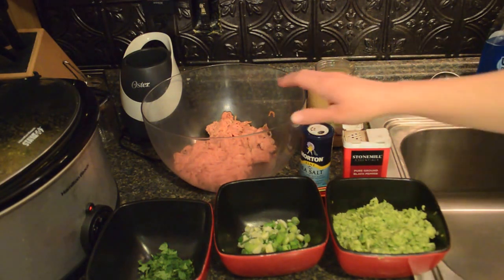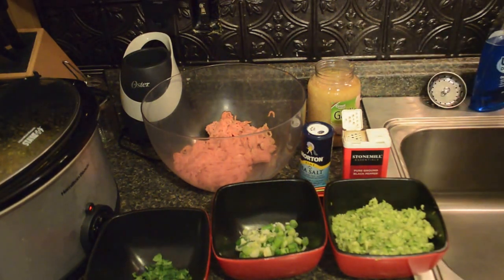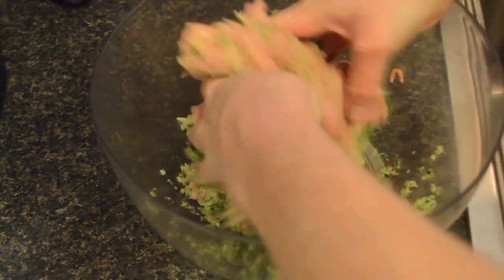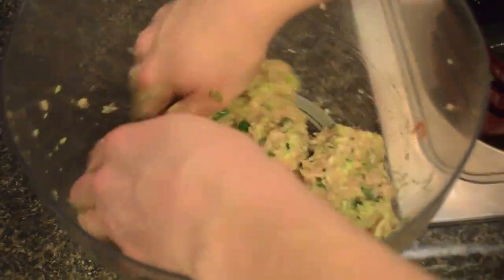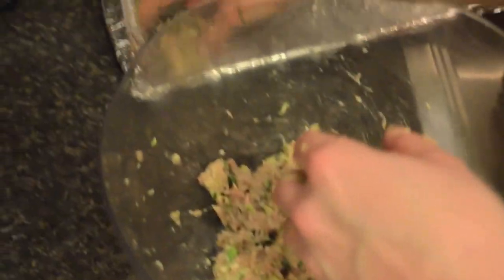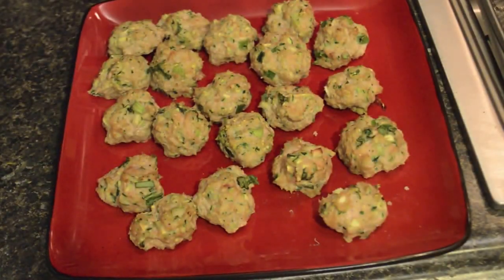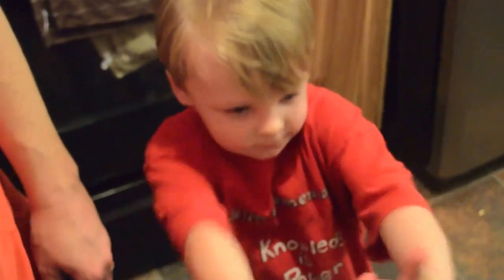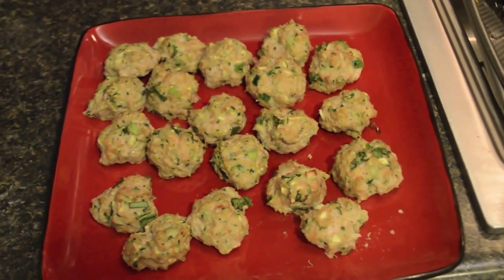Genny's Chicken Zuchinni Poppers